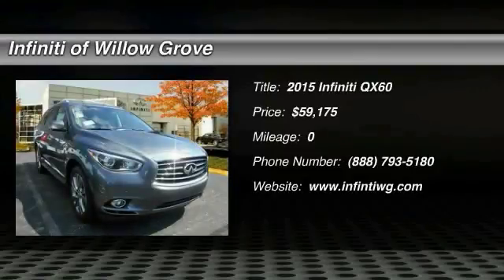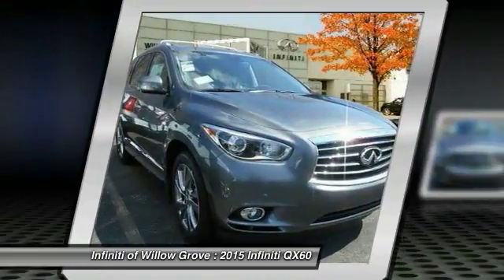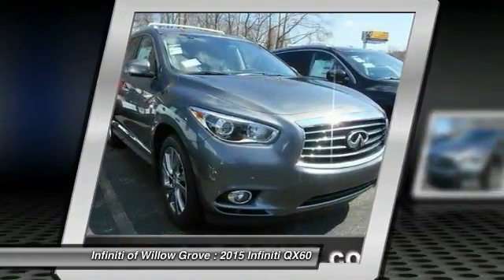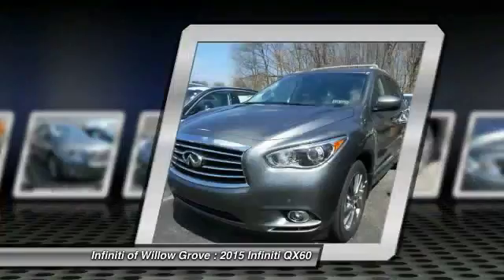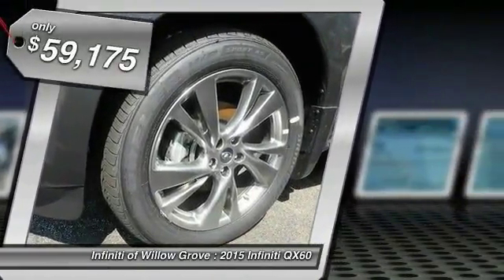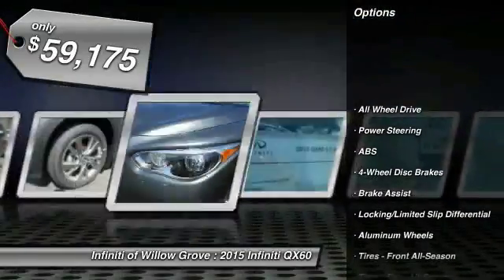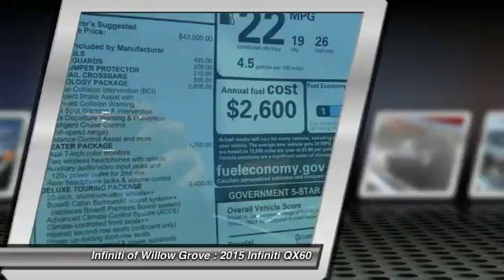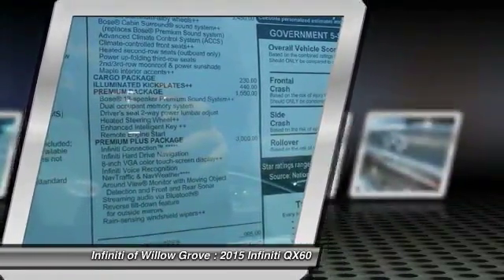2015 Infiniti QX60 Willow Grove PA X6F7525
2015 Infiniti QX60